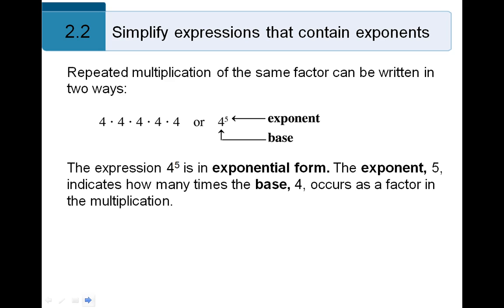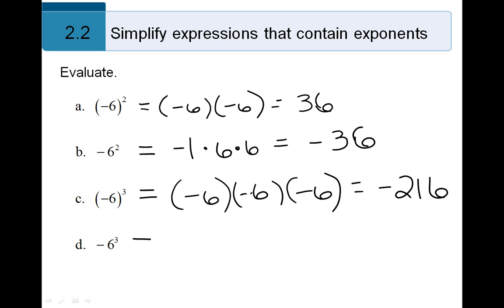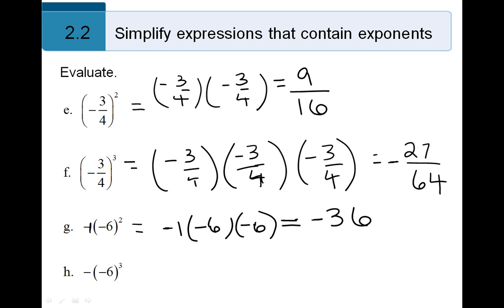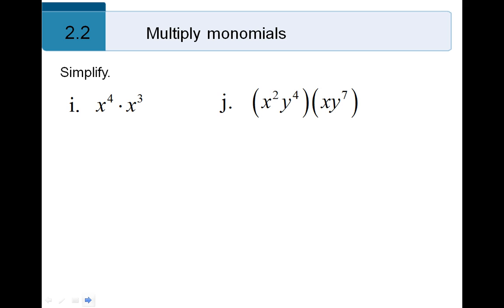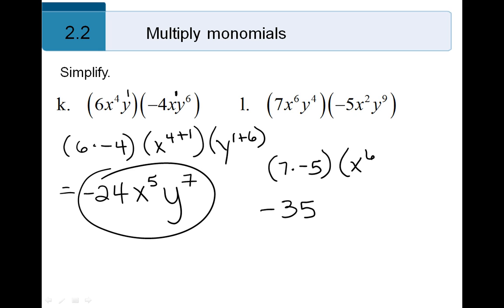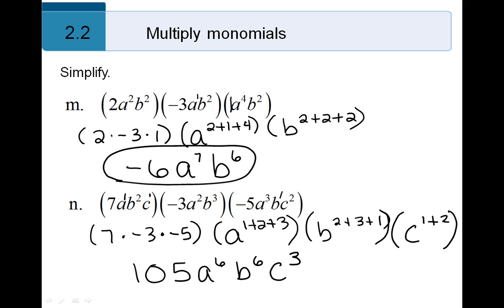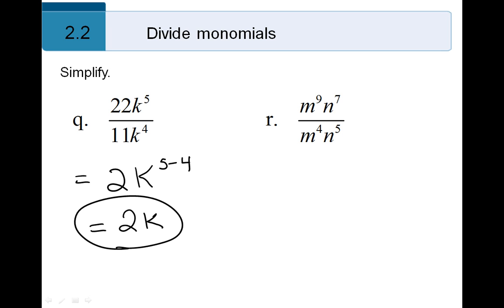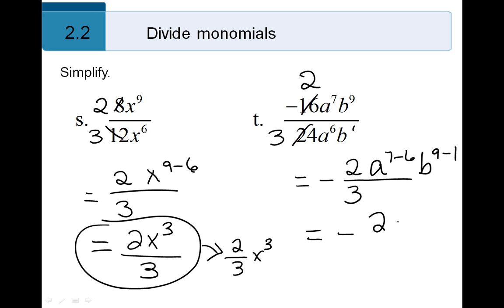2 2 Multiply and Divide Monomials